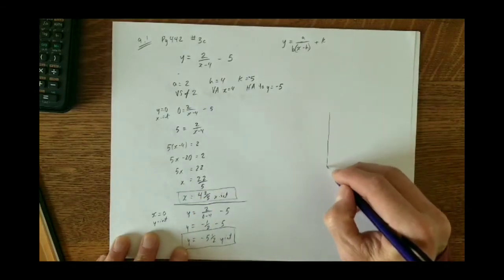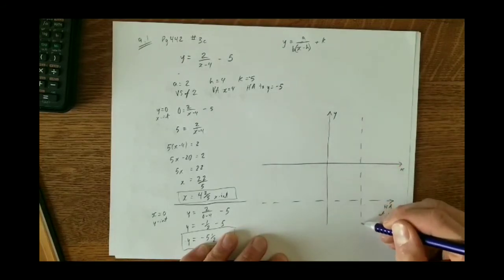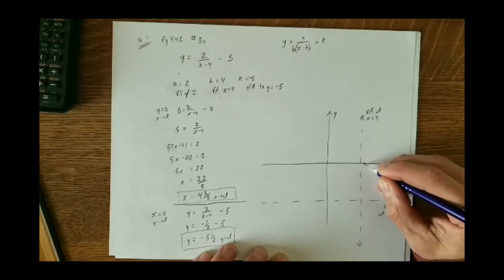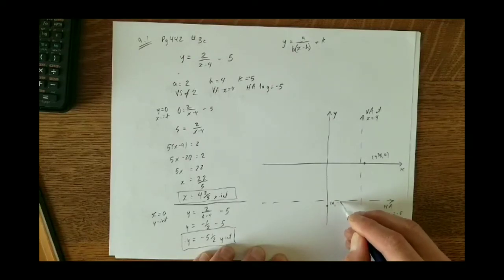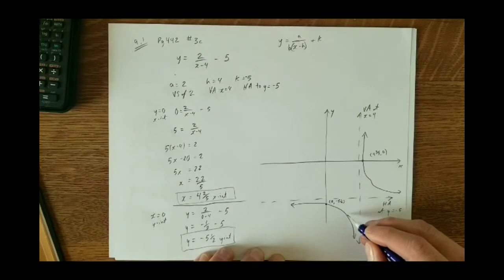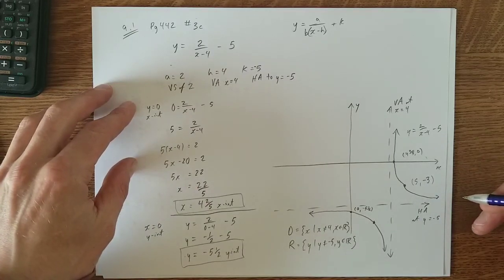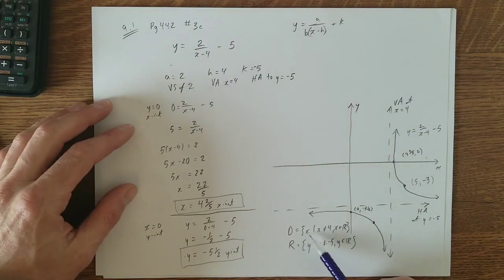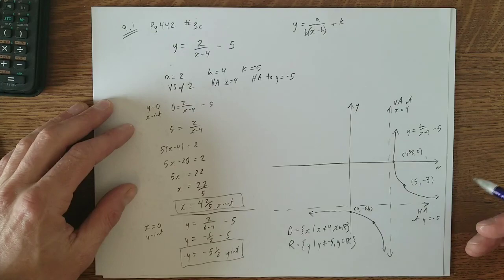PC30 9.1 Pg 442